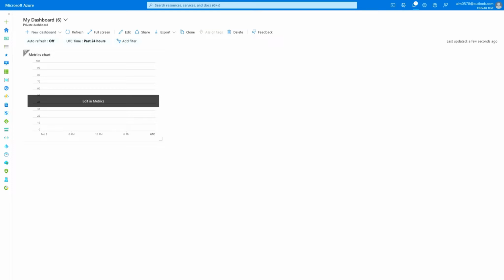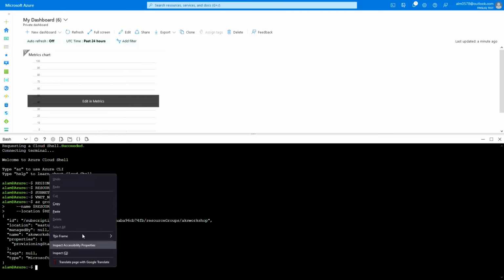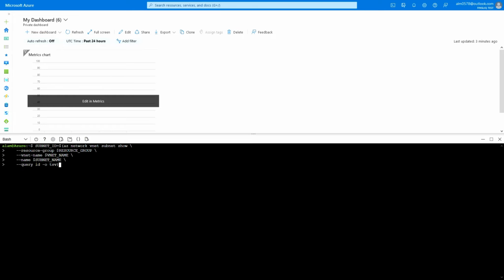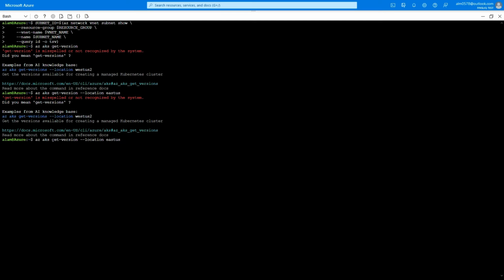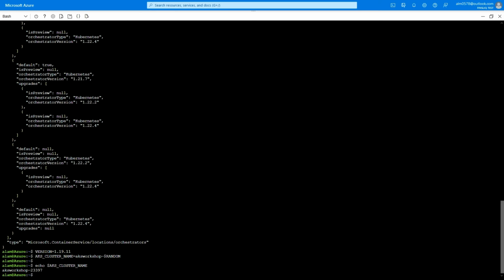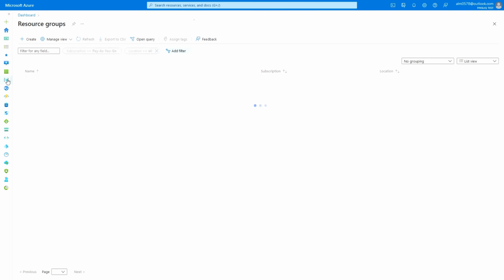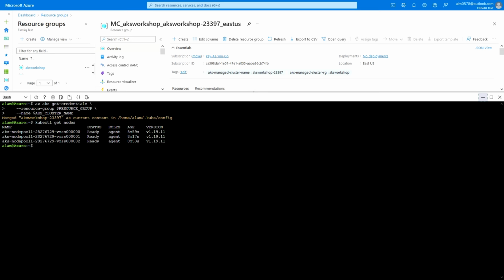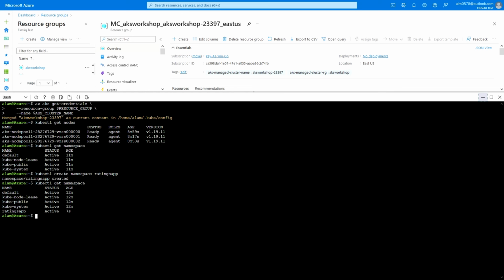Module 13 - Deploy Kubernetes with AKS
Demonstration - Deploy Kubernetes with AKS
In this demonstration, you will:

Create a new resource group.

Configure cluster networking.

Create an Azure Kubernetes Service cluster.

Connect to the Kubernetes cluster by using kubectl.

Create a Kubernetes namespace.